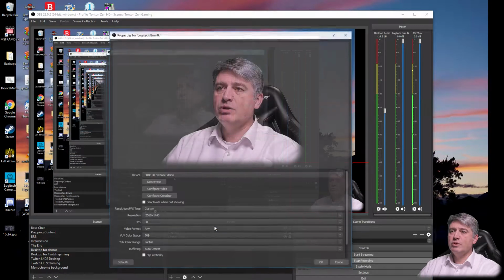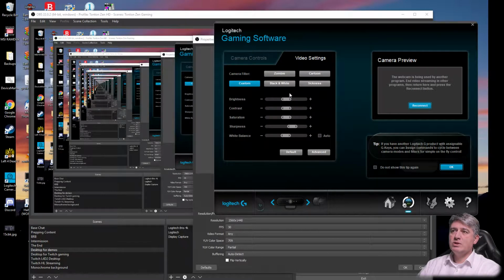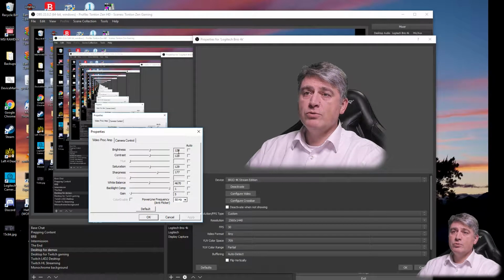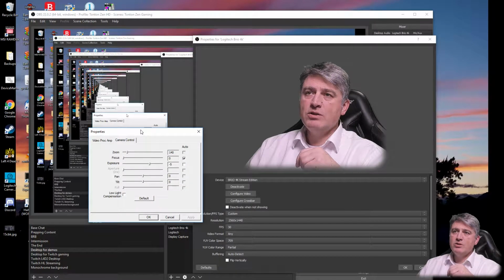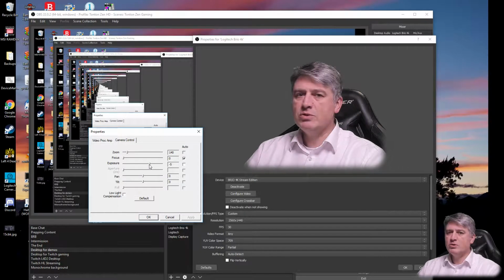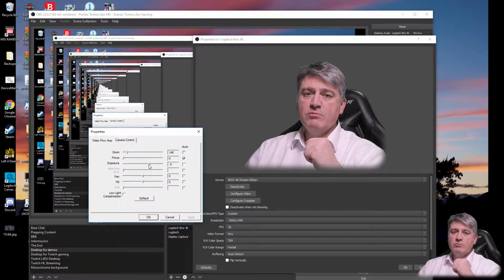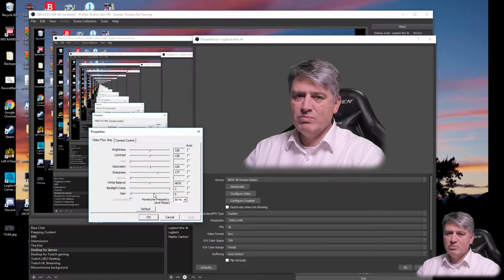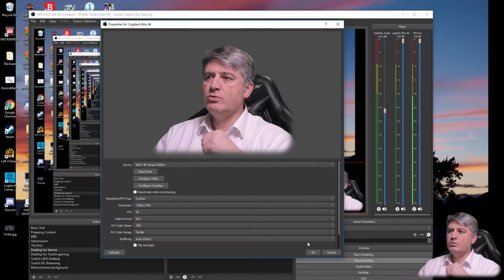Logitech Brio 4k - Best Image Quality Set Up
In this video I explain how to obtain the best image quality with your Logitech webcam. The video is made with the Brio 4k Stream Edition, but the same can be applied with any webcam.

The settings that we will focus on are: gain and exposure.

Learn how to get the best out of your webcam, for your streams or other videos.